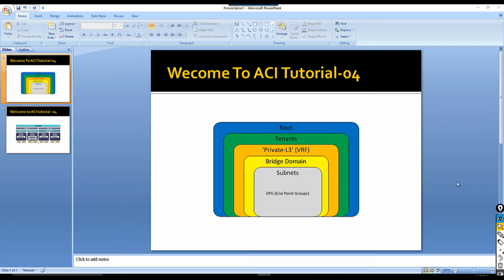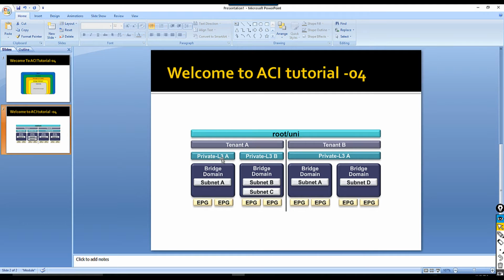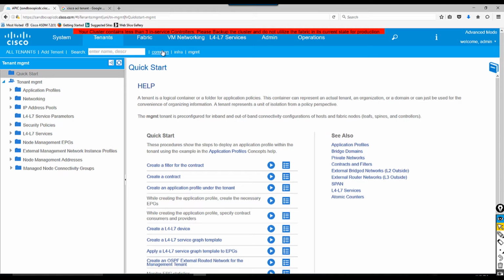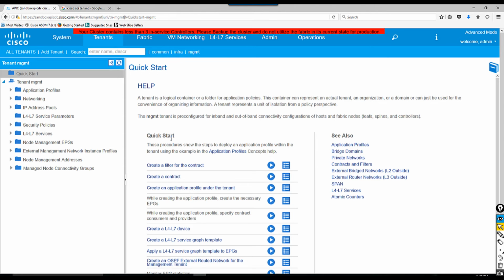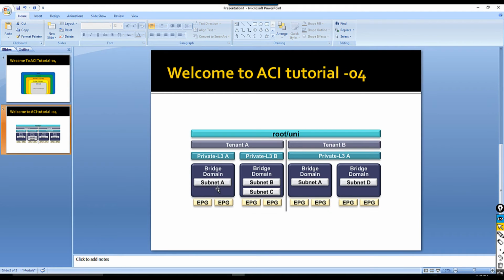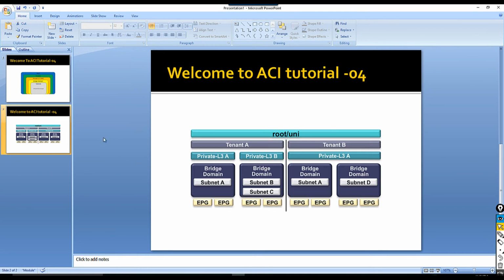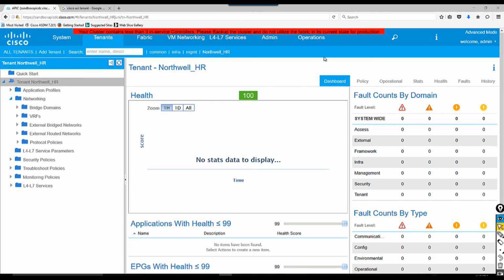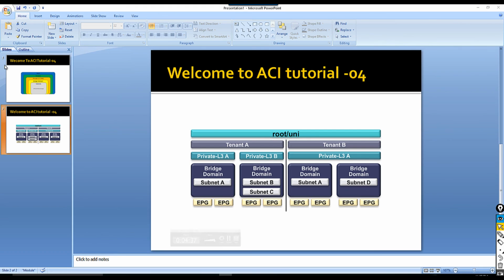Cisco ACI :Tutorial 04 Tenant